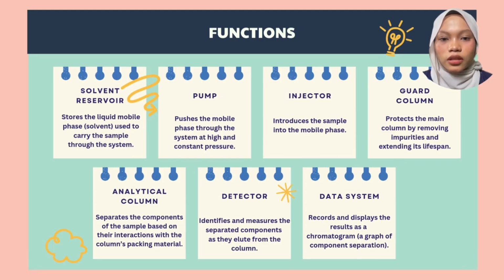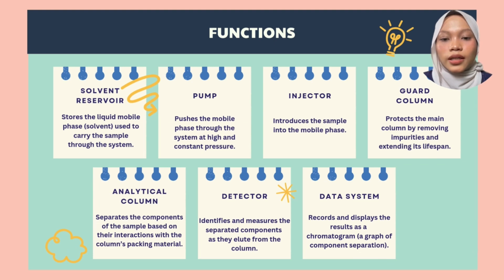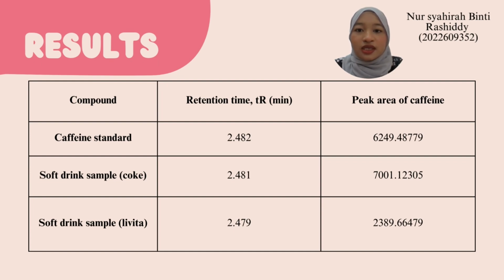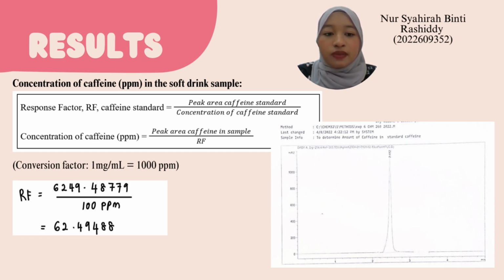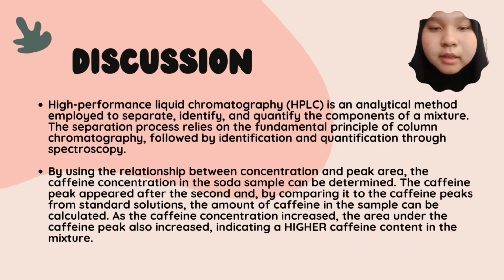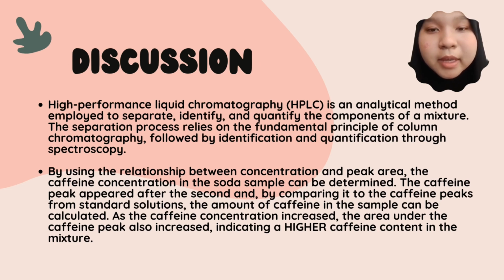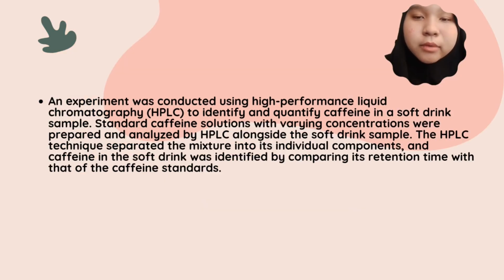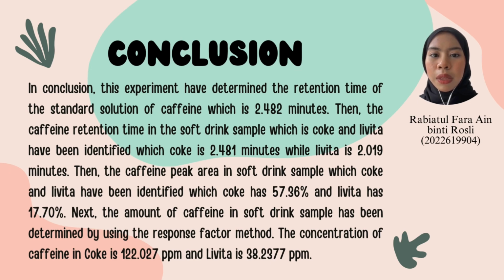VIDEO PRESENTATION CHM260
Experiment 6 : High Performance Liquid Chromatography (HPLC)

Group members

1. Nur Ain Nabila Binti Shaipullizam
2. Nur Nadzirah Farhanah Binti Muhammad Radhi
3. Nur Syahirah Binti Rashiddy
4. Rabiatul Fara Ain binti Rosli
5. Raja Nor Ismahizzati Binti Raja Ismadi